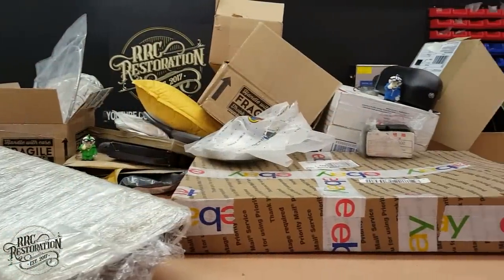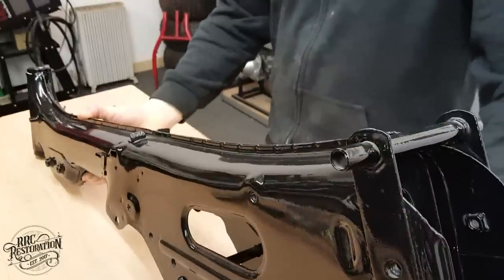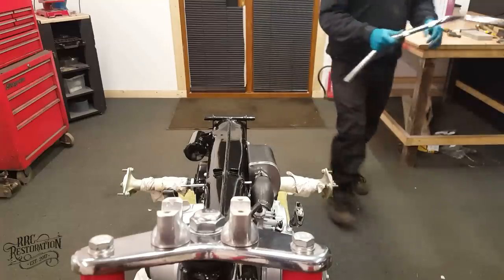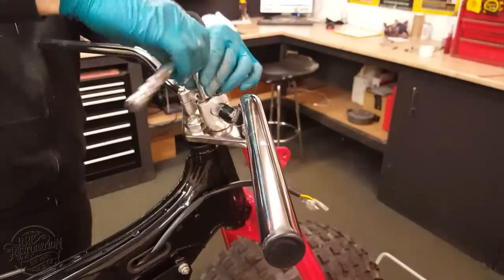1978 Honda ATC 90 Full Restoration - Part 8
Welcome to the long awaited continuation of the Honda ATC 90. In this Episode the main focus is on getting all the mechanical pieces back together.
so i started out with the frame on the workbench as there was nowhere to mount it on the bike lift yet. So on the bench i fitted new headstock bearings and seals then got the front end back on so the frame would sit stable for the next step.

Which was fitting the rear bearing carrier, this was gently slid into the recess at the back of the frame end then before bolting in place i had to put on the brake and chain back plate as the bolts that hold the carrier hold these back plates too. Once bolted in it was torqued to spec and the rear axle was slid into place... this was just the beginning of my rookie mistake!

After the rear axle was slid into place i had to build the braking system up as it needs to be in place before putting the lock nuts on the axle. This was simple a case of installing the brake lever and pivot, assembling the brake pads and then putting them in position before fitting the brake drum onto the axle splines then the dust cover could be bolted into place then came the lock nuts and i could move the frame to the lift as it could support itself now.

Once on the lift it was simply  a case of working through the bike methodically installing all of the restored and new parts torqueing them to spec, fitting new seals, etc etc all the while being extremely careful not to chip any of the nice new paint or chrome.

And thats about it for this episode, but next episode will be a lot of fun getting to see it back together and to hear it run for the first time.

I hope you will join me and have enjoyed this episode and until next time stay safe and  enjoy.

RRC

A new addition to my videos from now on will be a water mark and my channel name popping up in random places throughout the video as im getting rather tired of people re-uploading my content as their own i hope you guys understand.

RRC Restoration

1978 Honda ATC 90 Full Restoration - Part 8